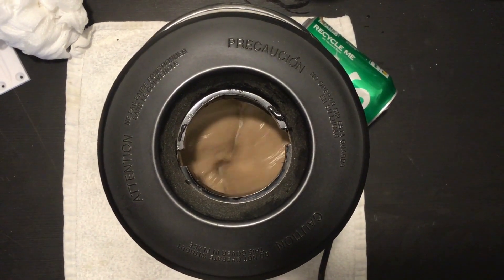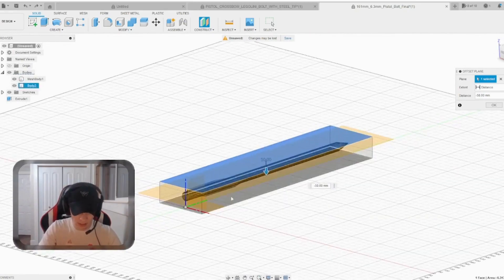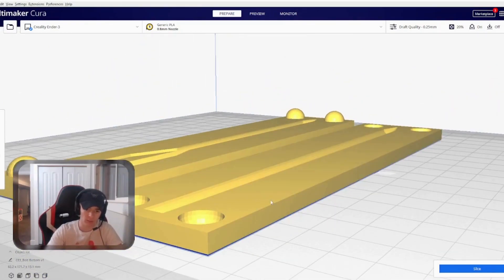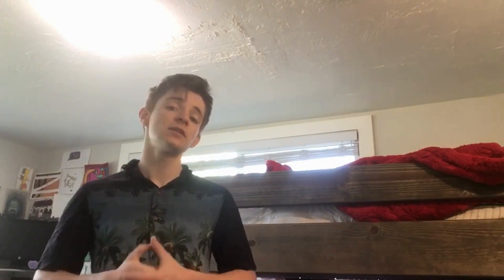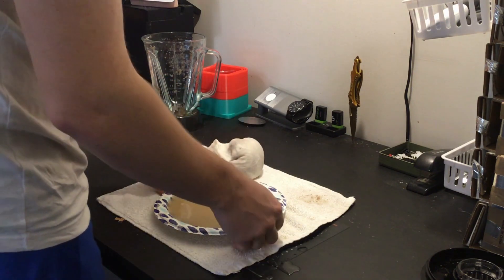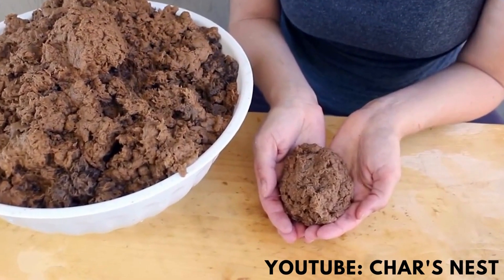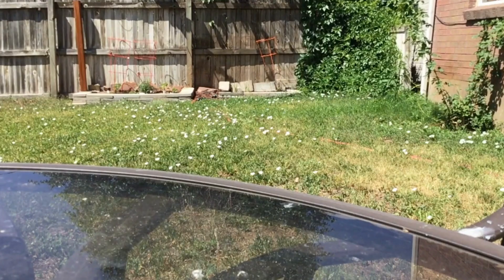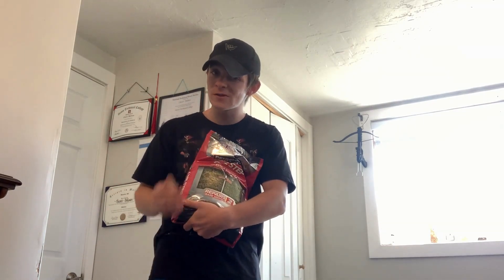Grow-Shot, Compostable Fertilizer Crossbow Bolts & Slingshot Pellets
This is my Entry for the Instructable "For The Yard" Challenge